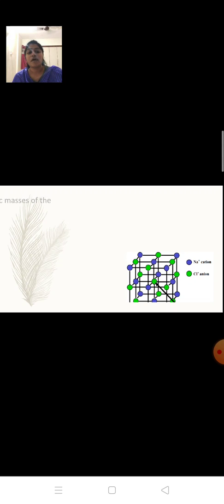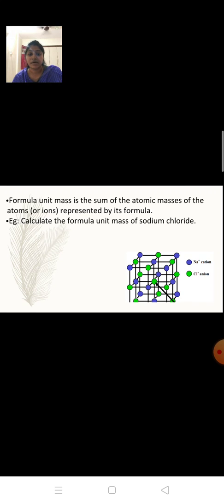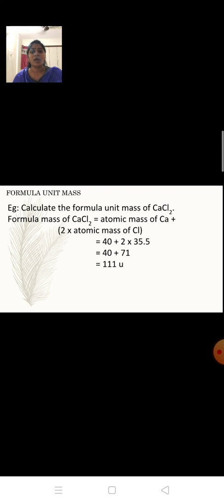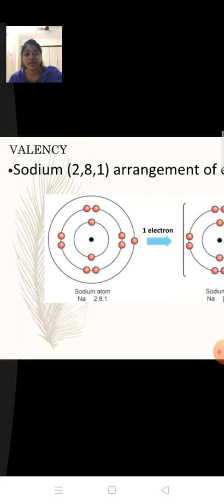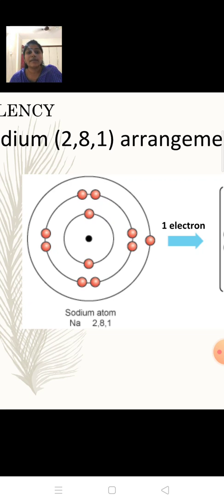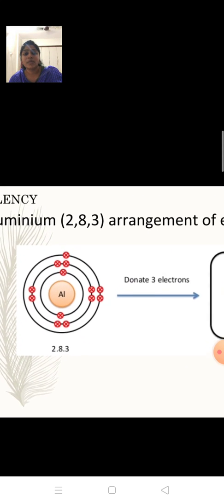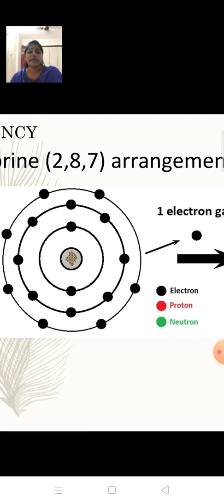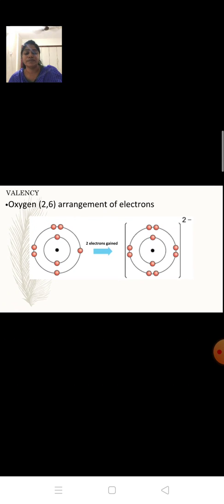Class 9 Chemistry Chapter No 3 Atoms and molecules Part 6 06 Oct 2020